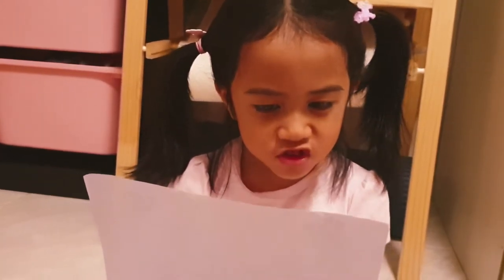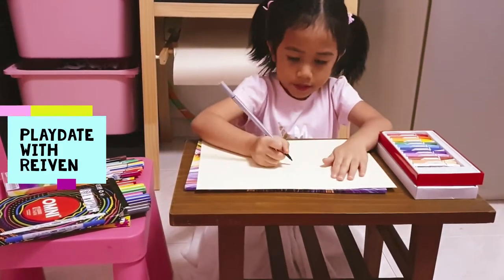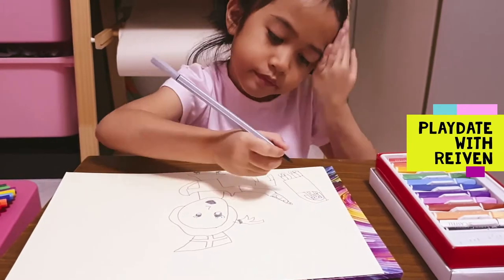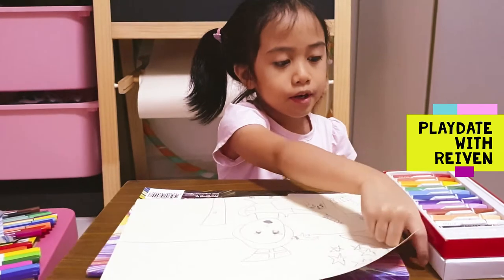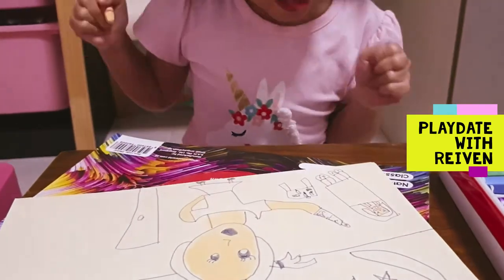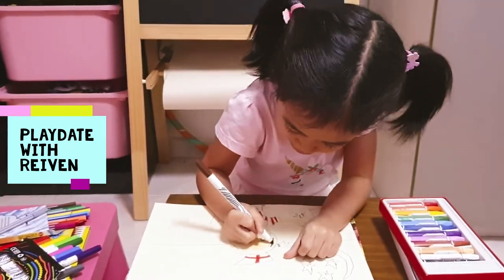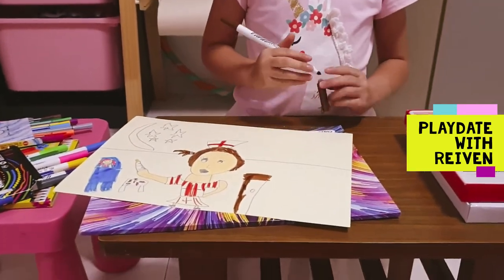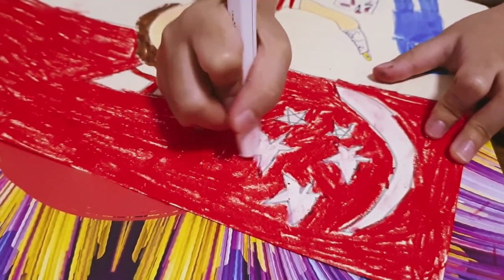My entry for Total Defence Day art contest!! - PCF Sparklelots K2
As Singapore is commemorating TotalDefenceDay, PCF Sparkletots Preschool Centre take part in the art contest for K1 and K2 children, and this is how I made my entry - hope you'll like it!